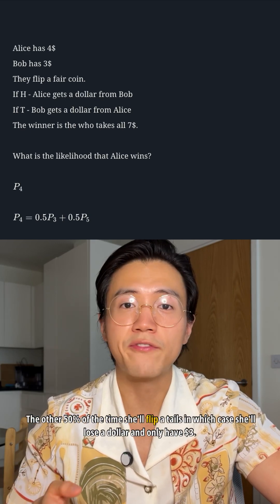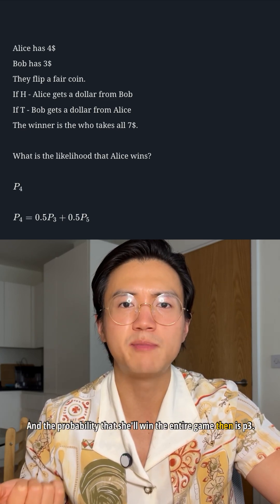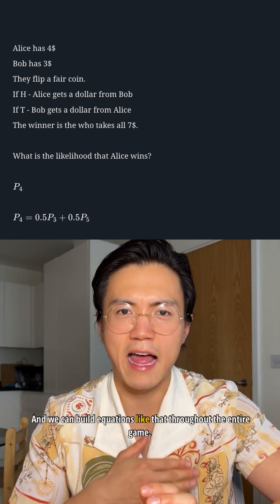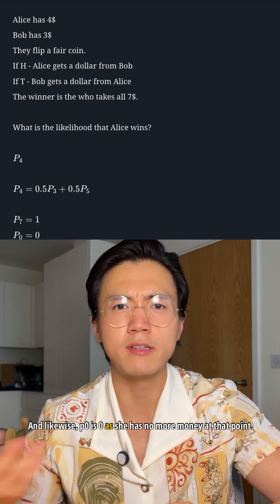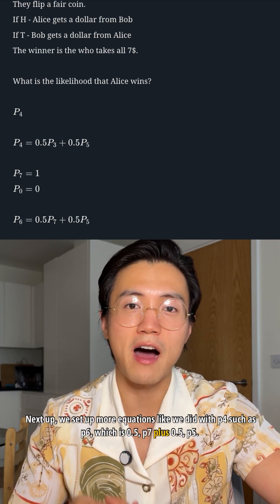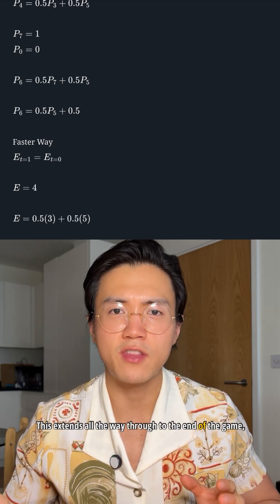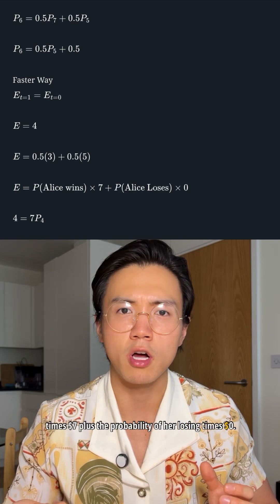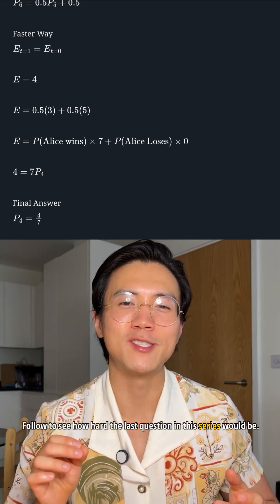What's the likelihood that Alice wins? Interview Problem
Alice has 4$. Bob has 3$. They flip a fair coin and if it's heads, Alice gets a dollar from Bob. If tails, Bob gets a dollar from Alice. The winner is who takes all 7$. What's the likelihood that Alice wins?

This is day 3 of 4 of increasingly hard coin flip problems, and this is a classic question under the topic of Gambler's Ruin.